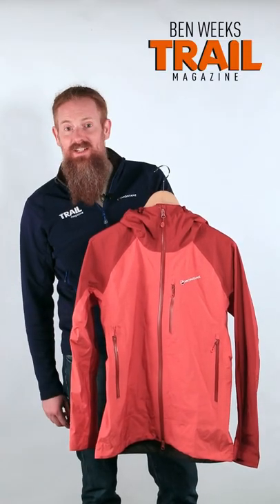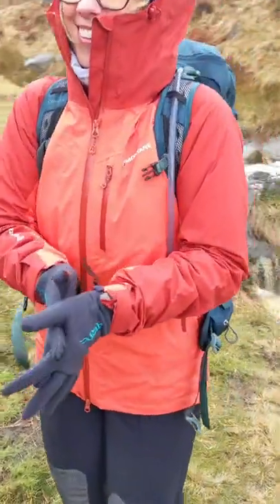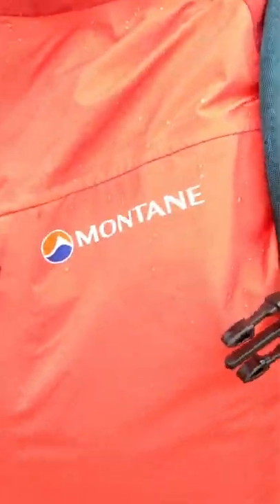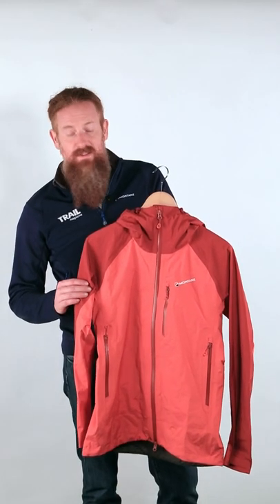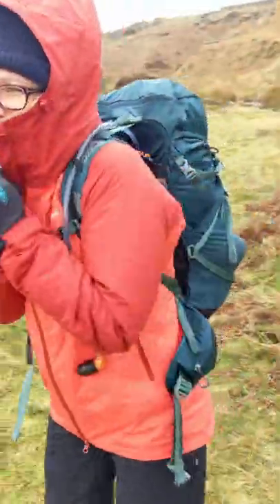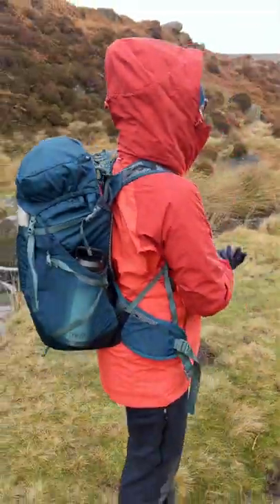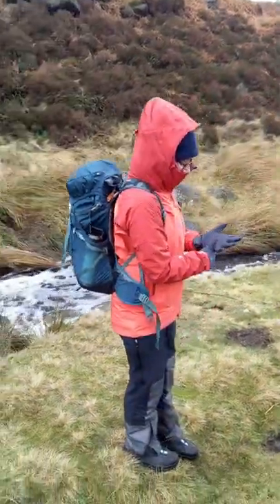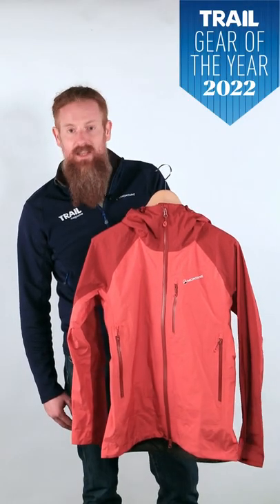Trail magazine's Waterproof Jacket of the Year 2022 – the Montane Pac Plus XT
Trail magazine's annual Gear of the Year supplement curates the very best clothing, footwear and equipment available to walkers, hikers, trekkers, backpackers and campers in the UK.
Included in this celebration of all things outdoor kit related are the Gear of the Year awards - 8 pinnacle products selected as the outstanding example of their category.
This video highlights the winner of Trail magazine's Waterproof Jacket of the Year 2022 award – the Montane Pac Plus XT.